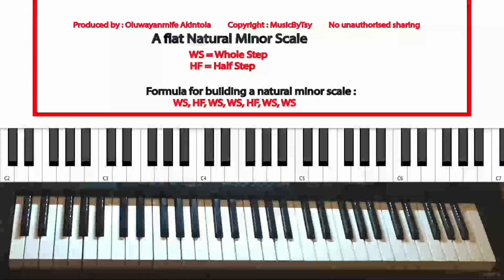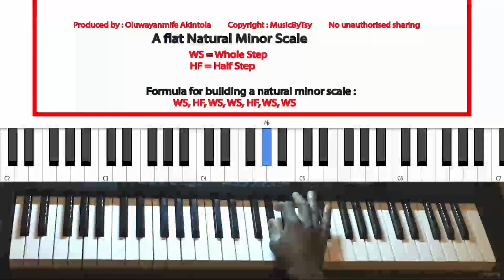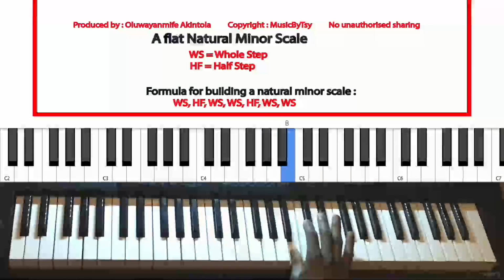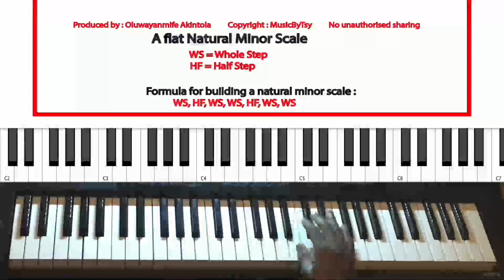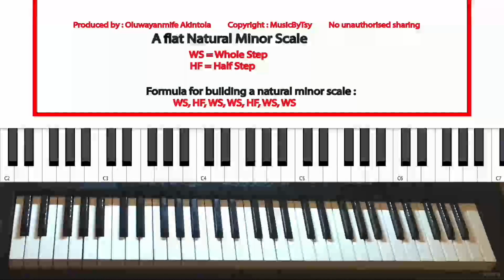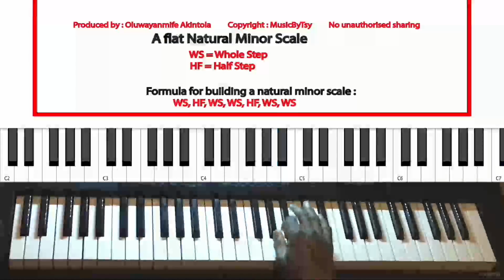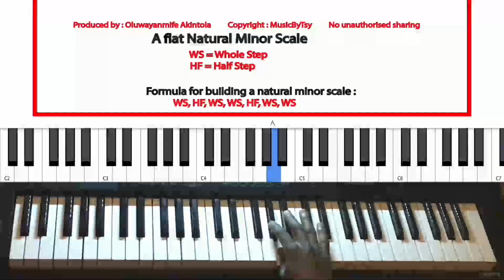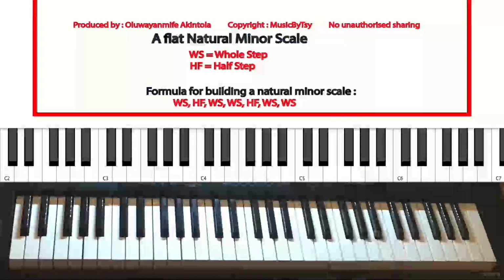030 A Flat Natural Minor Scale